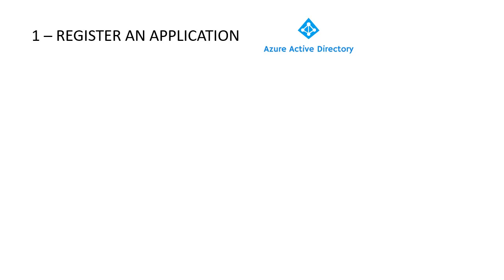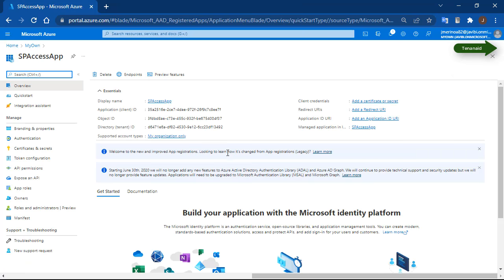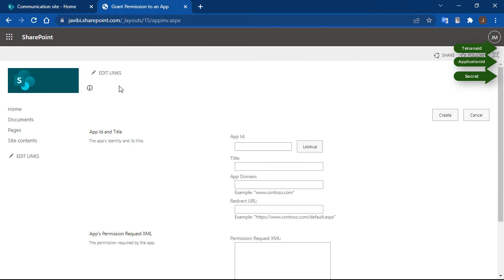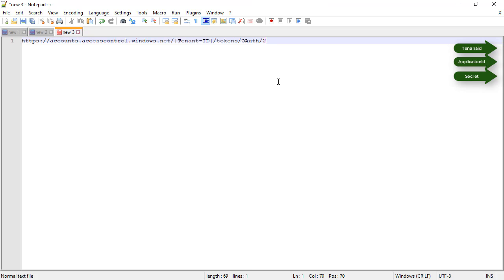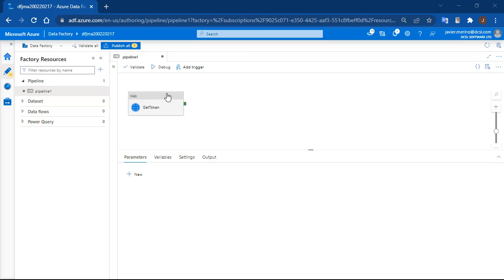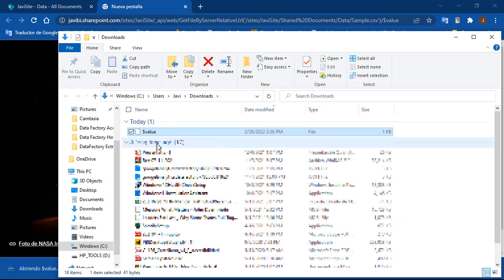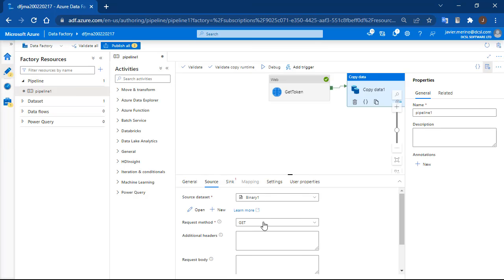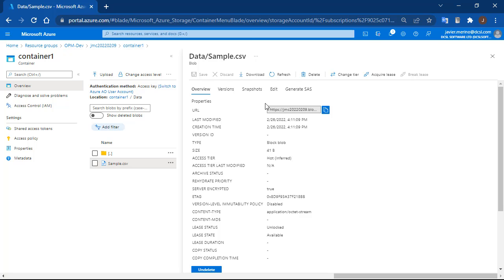DataFactory: Extract data from SharePoint Online